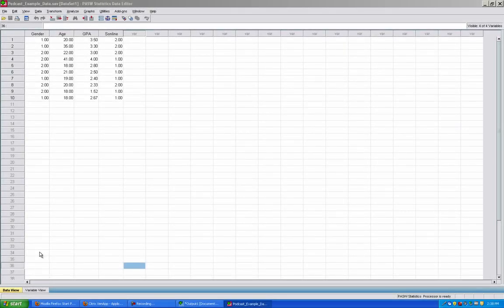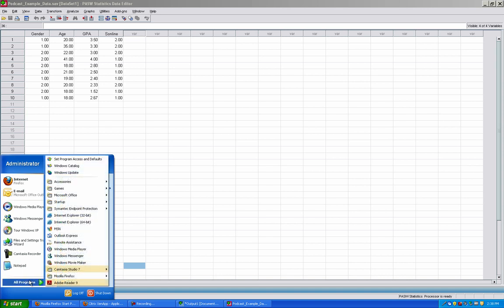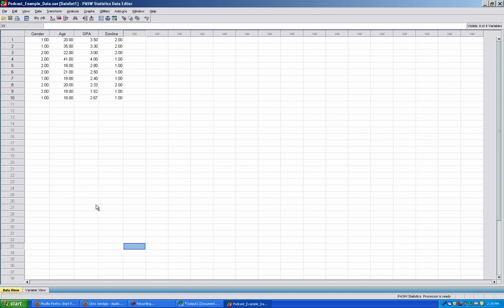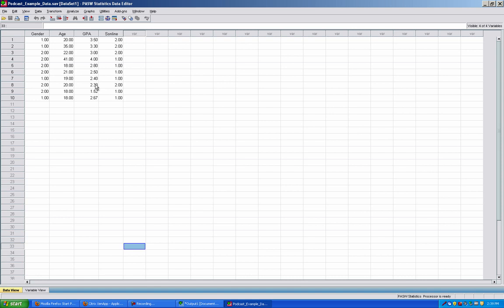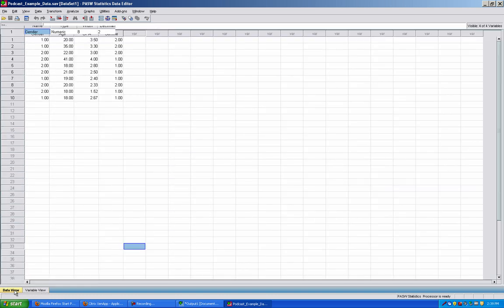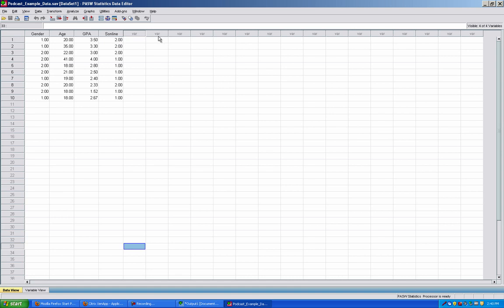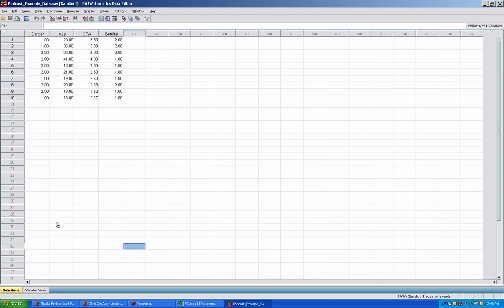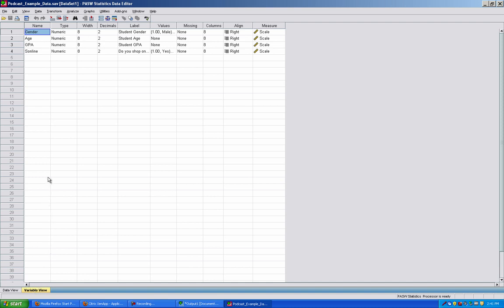SPSS 17 Video Series: The Workspace (1)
This is the 1st video in the SPSS 17 Video Series. This video tutorial will demonstrate how to open SPSS and will introduce the user to the SPSS workspace.